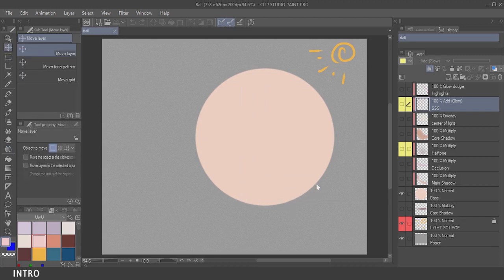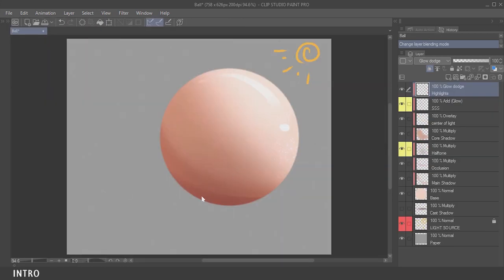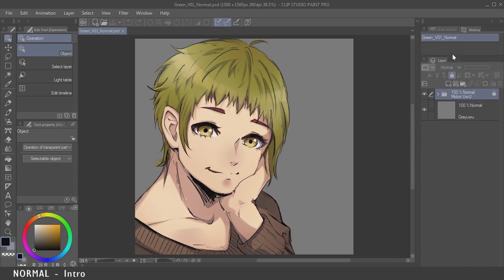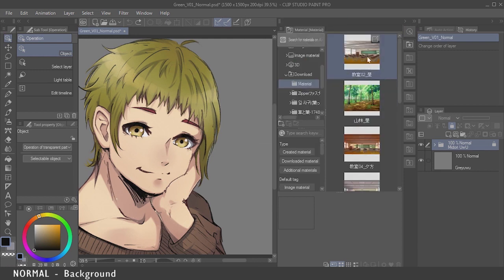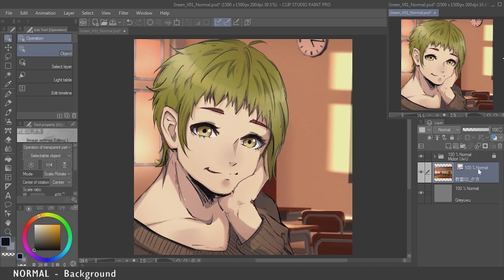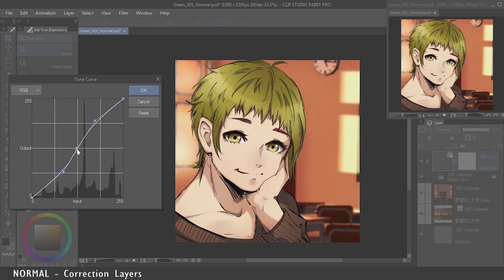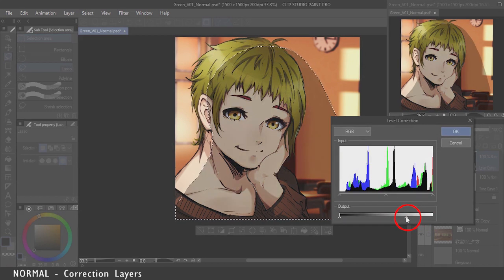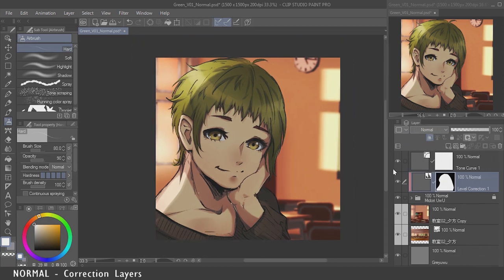Clip Studio | Blending Modes | NORMAL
Basic Use of Blending Modes | Normal
Using Clip Studio Paint Pro